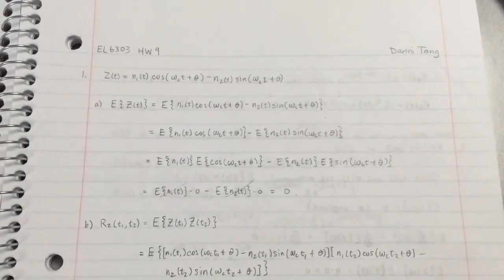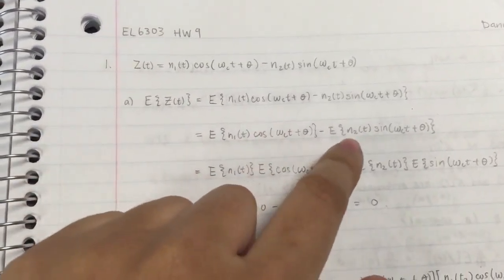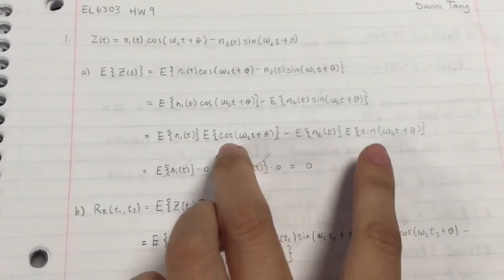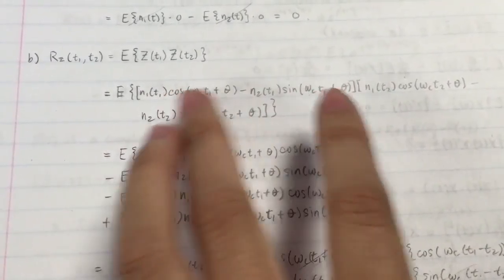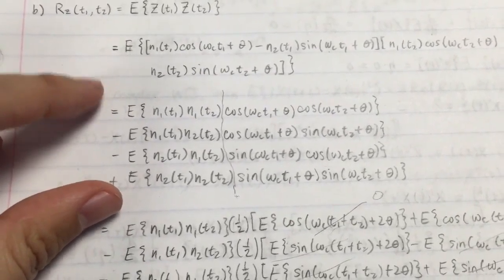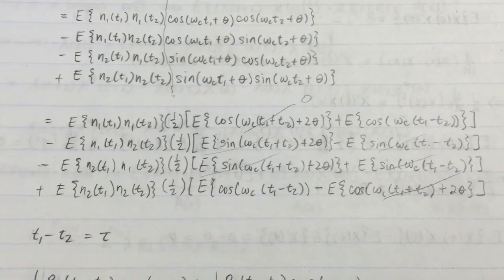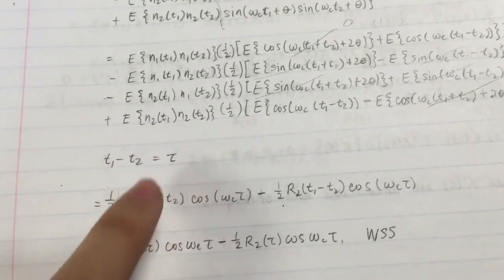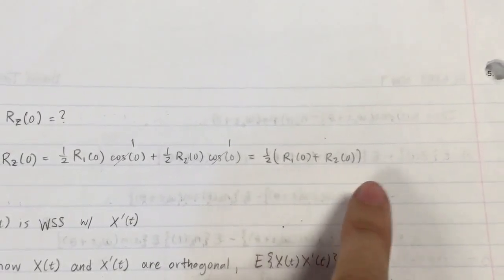EL6303 - HW9, P1